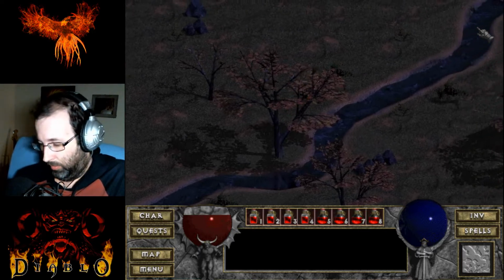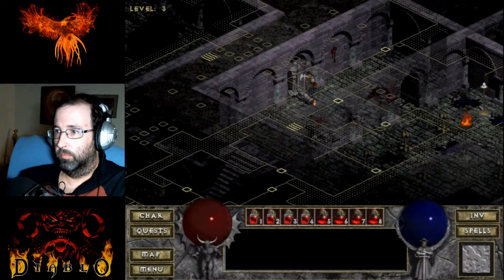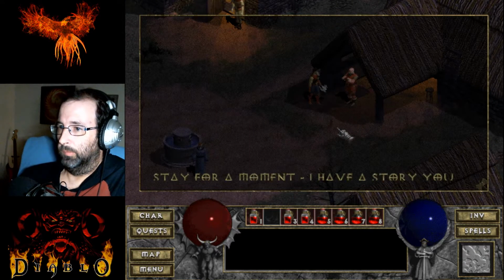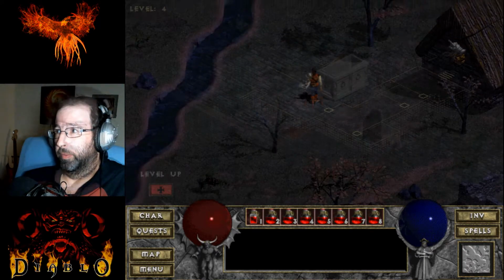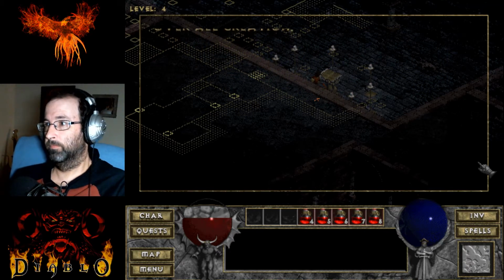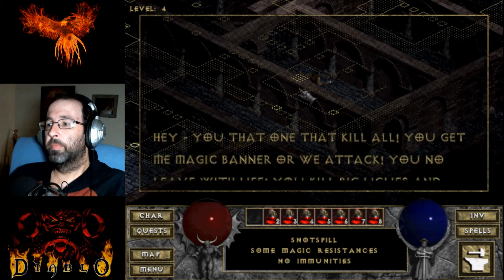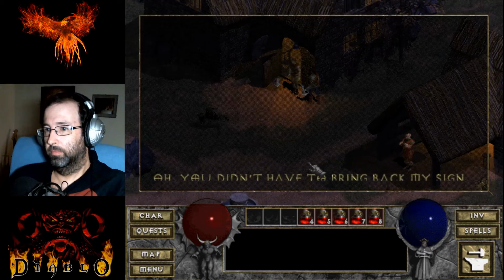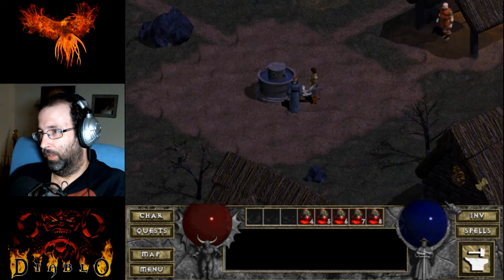Finding the Sign | Diablo Episode 5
In this episode, we manage to stumble upon Ogden's Sign, and battle our way through to Level 5.

Intro/Outro by Alan Walker - The Spectre (Cole Rolland Cover)